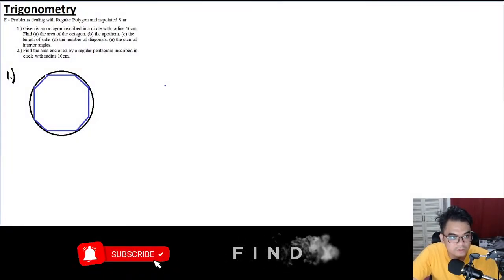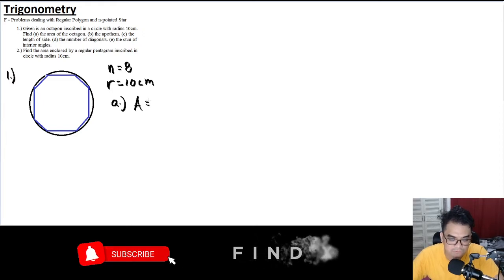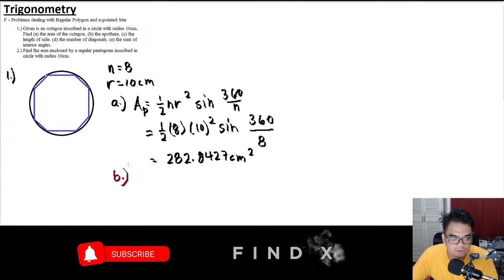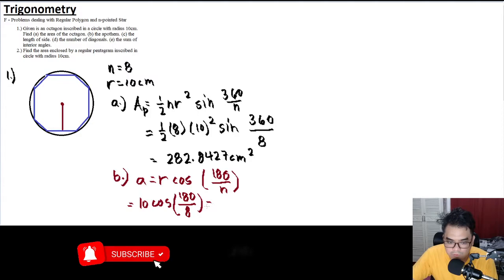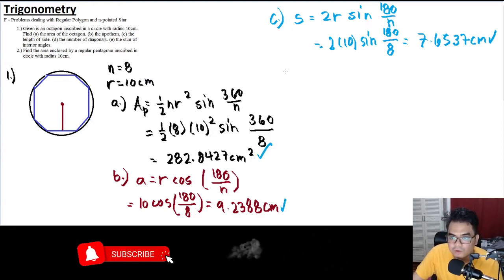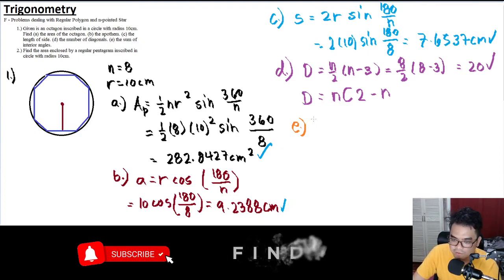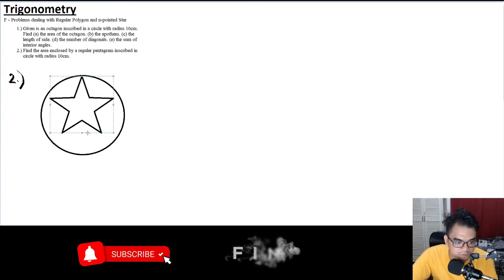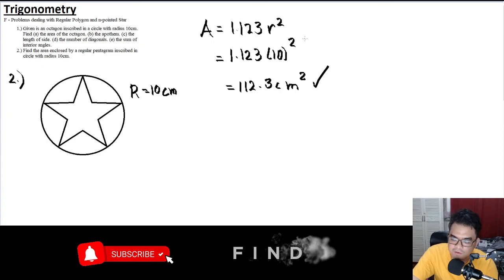Plane Geometry: Problems dealing with Regular Polygon and n pointed Star